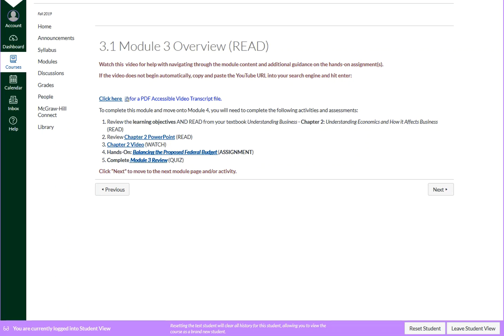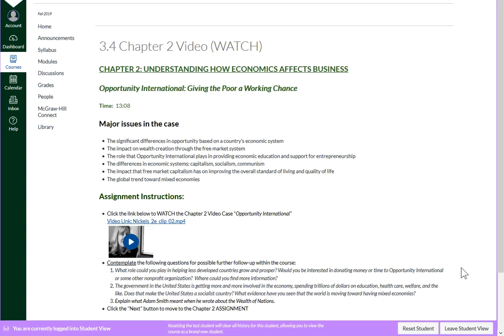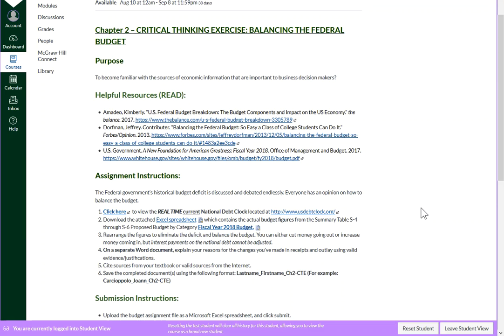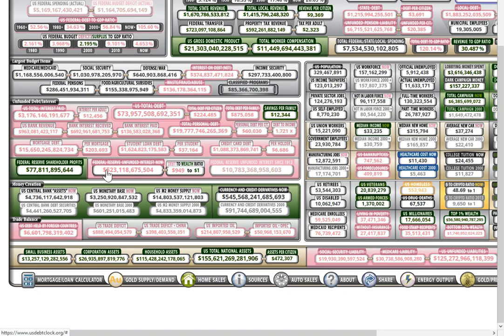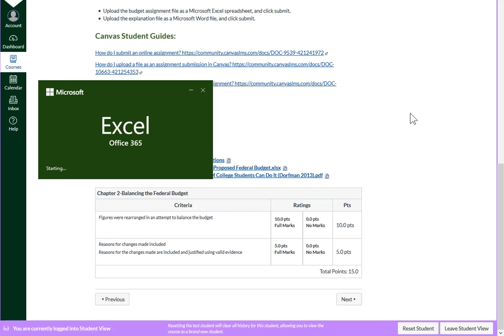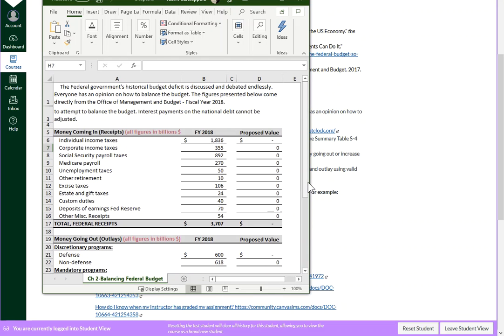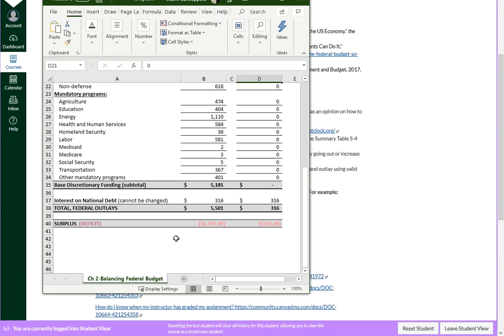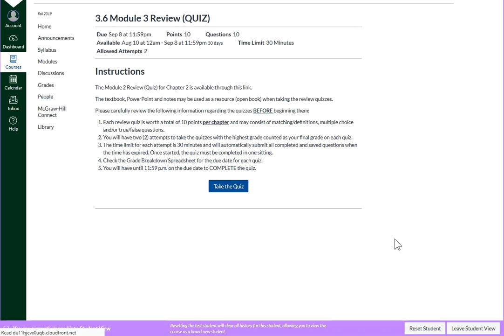Introduction to Business Online Course Module 3 0 Overview